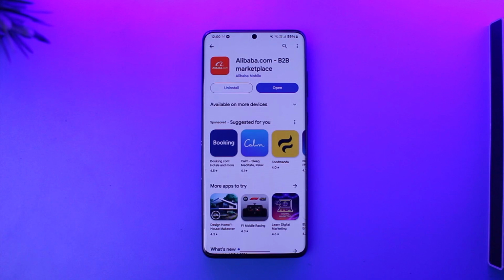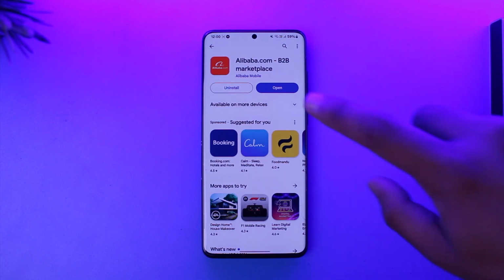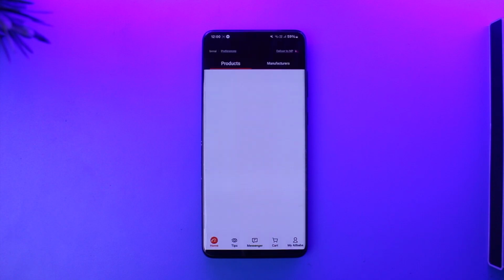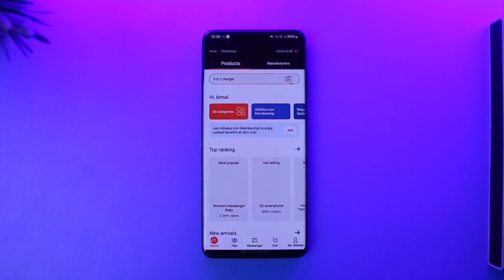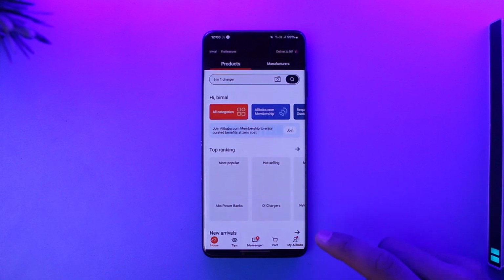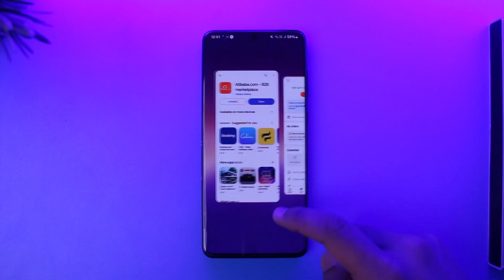How To Sign Out Of Alibaba App !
In this tutorial video, I am simply going to show you how you can sign out of the Alibaba app.

~Chapters:
0:00 Introduction
0:11 Sign Out of Alibaba App
0:51 Conclusion